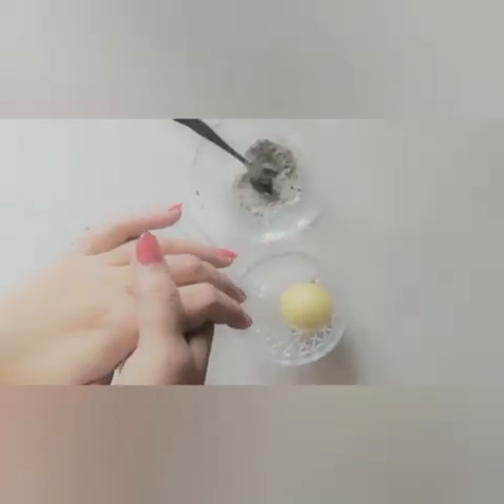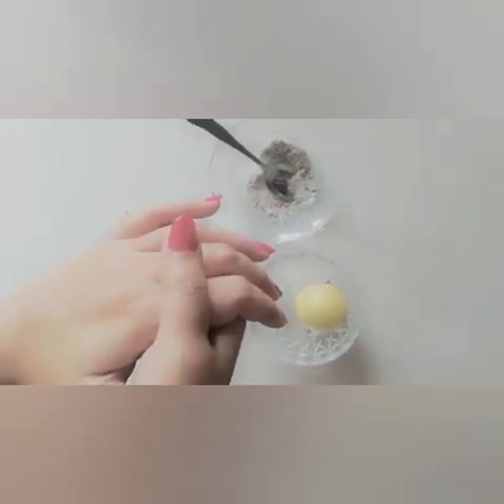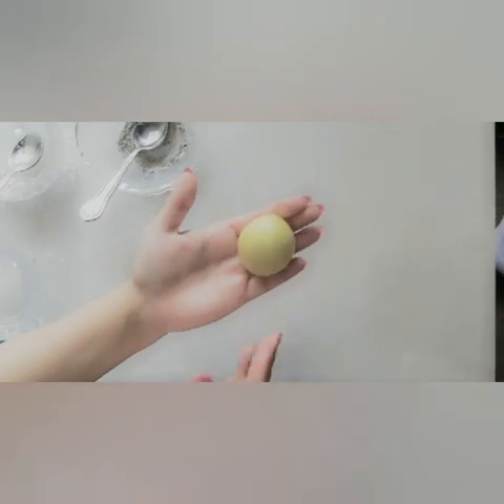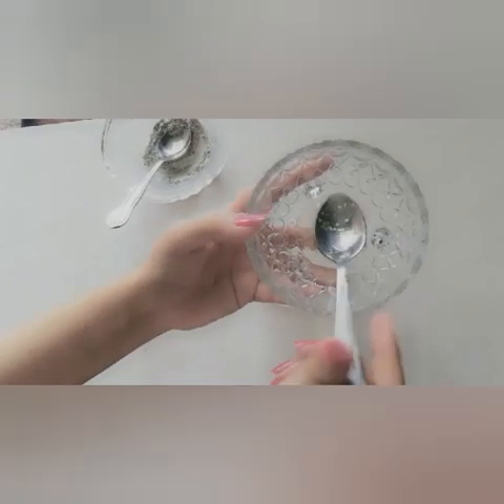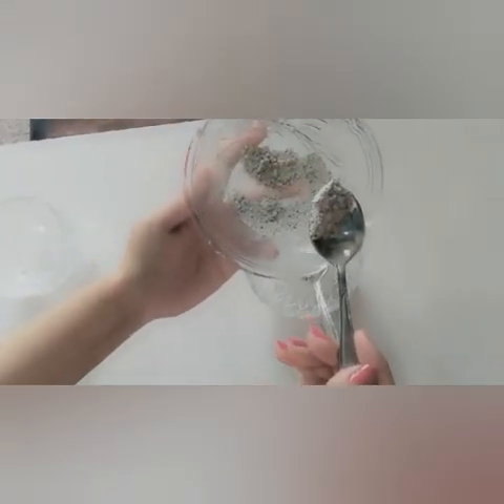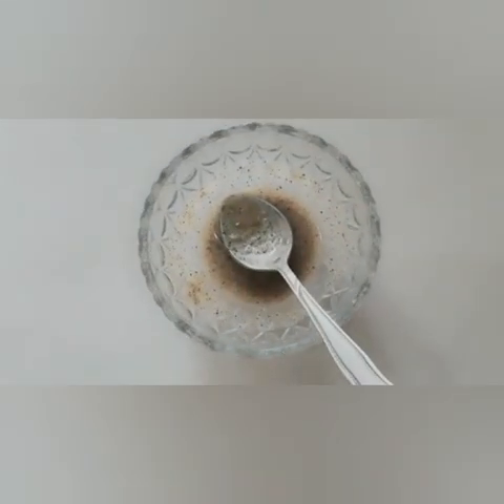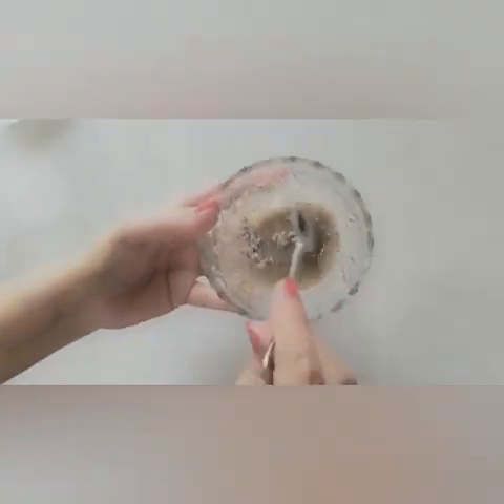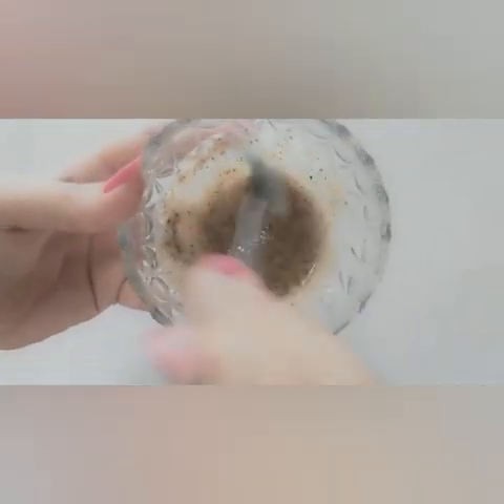How To Reduce Open Pores At Home, How To Shrink Pores / How Get Rid Of Large Open Pores Permanently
How To Reduce Open Pores At Home // How To Shrink Pores // How Do I Shrink My Pores // How To Get Rid Of Large Open Pores Permanently

The Question is that How you guys can minimize your pores and how can shrink your pores at home permanently
It's so easy to shrink your pores at hone with simple home remedies
Honey
Lemon
And clay
So you guys can now reduce your pores at hone easily
And can get rid of your open pores in 3 Days